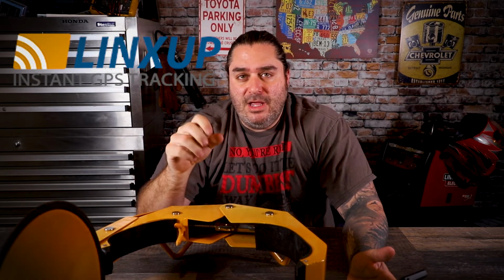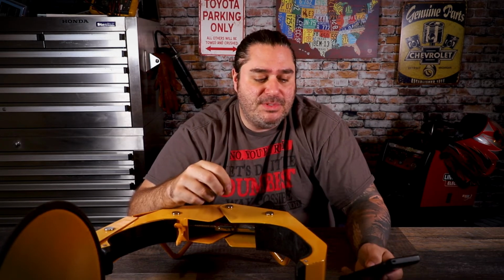Vehicle Security Tips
One of my biggest concerns is getting my rig stolen. Sure, it has a factory alarm. Sure, it has the built-in anti-theft. And yeah, they aren’t easily stolen. But they still are! And let’s face it, our rigs are targets. Thousands upon thousands of dollars in extra gear, plus all of our own personal stuff! And not to mention the hundreds of hours spent working on them! I can’t imagine what if would be like to lose our rigs. Here are a couple of tips that I use to help keep my rig safe. What do you use? Got any good suggestions? I will make a part 2!

Checkout our Facebook group page!

GPS Vehicle trackers
Linxup OBD GPS Tracker with Real Time 3G GPS Tracking, Car Tracking Device and Car Locator, Car GPS LPVAS1 - No Contracts
Linxup LTAS1 Mini Portable Real Time 4G Personal Tracking GPS Tracker
Linxup LWAAS1P1 Linxup GPS Trackers & System Wired, Vehicle Tracking Device

Big ass truck boot
Mophorn 2pcs Wheel Lock Clamp Boot Tire Claw Heavy-duty Anti Theft Parking Boot Car Tire Claw Parking Boot Lock (2 pc)

Like my videography? Here is just a bit of gear that I am using! Check it out!

Canon Video Creator Kit [EOS 80D] with EF-S 18–135mm Lens, Rode VIDEOMIC GO, and 32GB Sandisk Memory Card (Black)

Canon EOS 6D Mark II Digital SLR Camera Body – Wi-Fi Enabled

Canon EF 24-105mm f/4 L IS USM Lens for Canon EOS SLR Cameras

Canon EF 100mm f/2.8L IS USM Macro Lens for Canon Digital SLR Cameras

Magnus VT-4000 Professional High Performance Tripod System with Fluid Head

LyxPro Professional Microphone Stand Heavy Duty 90” Studio Overhead Boom Stand with Rolling Caster Wheels, 87” Extra Long Telescoping Arm Mount, Foldable Tripod Legs & Adjustable Counterweight

Neewer Carbon Fiber 168 centimeters Tripod Monopod with 360 Degree Ball Head,Fluid Video Head,1/4 inch Quick Release Plate,Bag for DSLR Camera,Video Camcorder Load up to 12 kilograms

GoPro HERO5 Black — Waterproof Digital Action Camera for Travel with Touch Screen 4K HD Video 12MP Photos

ESDDI Camera Tripod, 55'' Professional DSLR Aluminum Camera Tripod for Canon, Nikon, Sony, Samsung, Olympus, Panasonic & Pentax + eCost Microfiber

Rode Video Mic, Multicolored, No Size (VMGO)

Rode Videomic Pro R Plus On-Camera Shotgun Mic (VMPRPLUS)

DJI osmo Mobile 2 Handheld Smartphone Gimbal (Single Unit)

GVM 2 Pack led Video Lighting Bi-Color 2300K~6800K Video Light with Digital Display for Studio CRI97+ TLCI97 + Brightness of 10~100% Metal Housing for Video Photography Lighting Kit

JOBY GorillaPod 5K Kit. Professional Tripod 5K Stand and Ballhead 5K for DSLR Cameras or Mirrorless Camera with Lens up to 5K (11lbs). Black/Charcoal.

TASCAM DR-60D Linear PCM Recorder for DSLR Filmmaking and Field Recording (Discontinued By Manufacturer)

Cable Matters 2-Pack Micro USB OTG Adapter (Micro USB OTG Cable) 6 Inches

Shure SM7B Vocal Dynamic Microphone, Cardioid

laugh now, but this thing helps!!!
WoneNice Professional Black & White Acrylic Clapper Board Slate

DJI Ronin-S Handheld 3-Axis Gimbal Stabilizer All-in-one Control DSLR Mirrorless Cameras